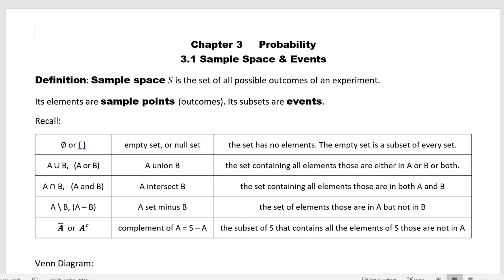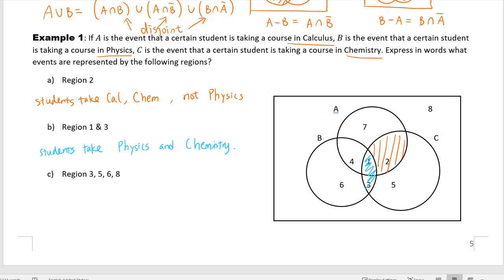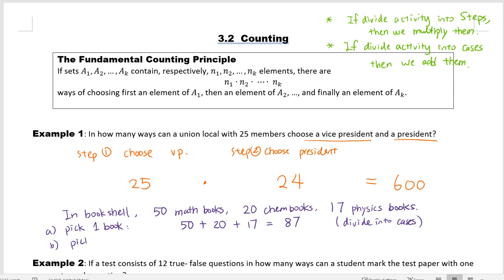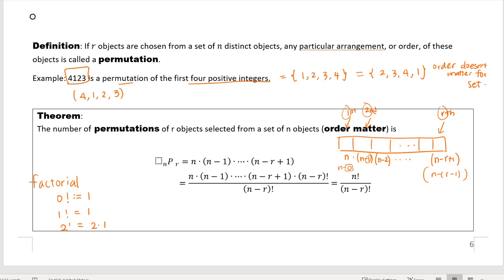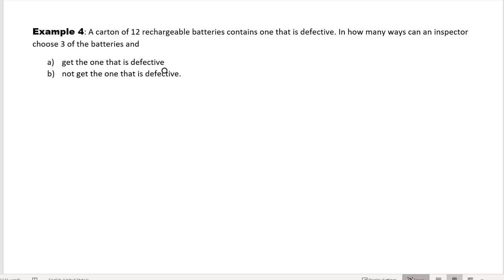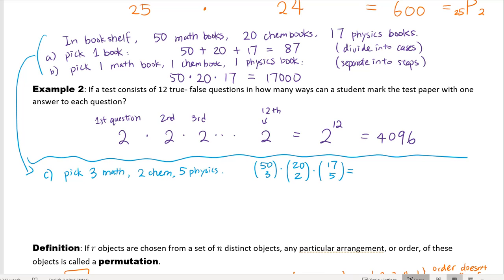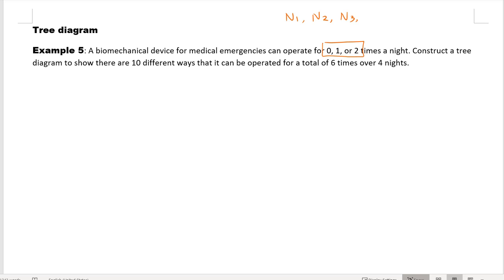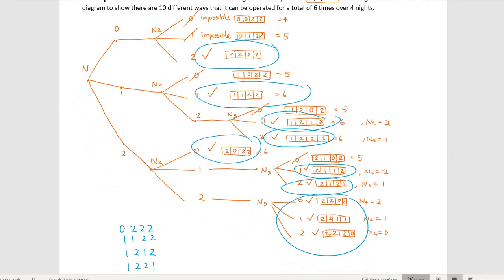ma2430 3 1 3 2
3.2 counting